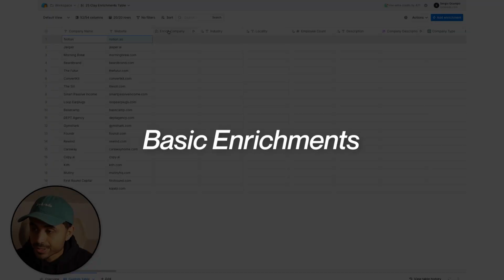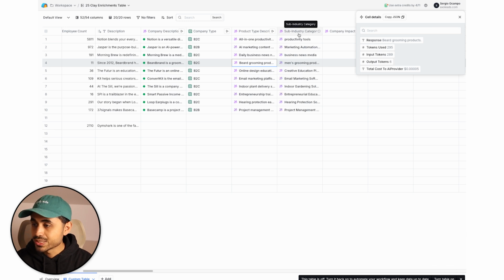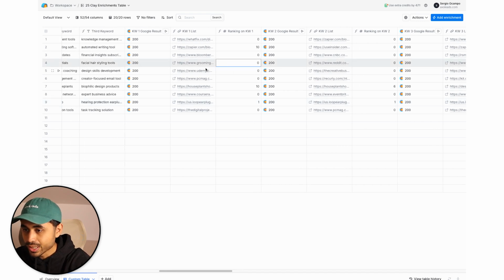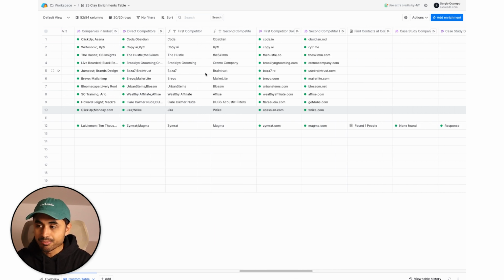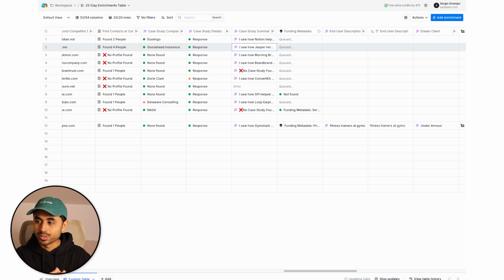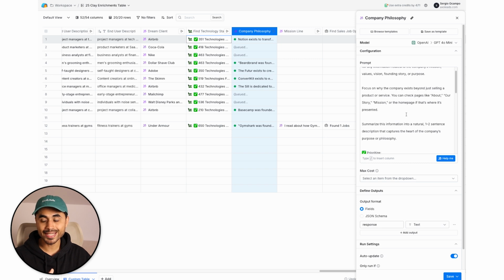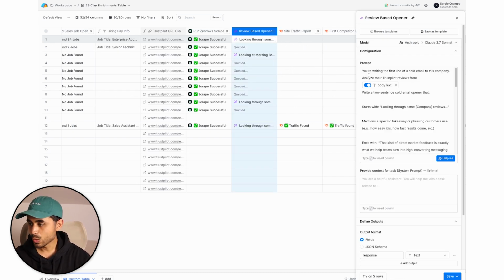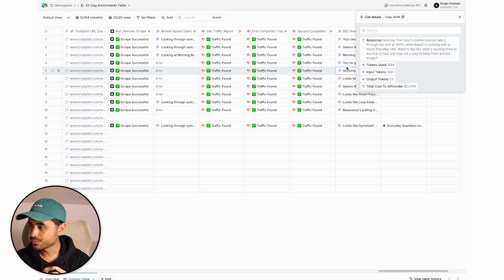Clay.com Tutorial - Personalize Cold Emails with AI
Looking to personalize your cold email outreach using AI? In this Clay.com tutorial, we’ll walk you through how to personalize cold emails at scale using automation. Learn how to leverage LinkedIn insights, competitor analysis, high-intent keywords, customer reviews, and more to improve your email conversions. Whether you're reaching out to SaaS companies, product marketing leaders, or sales directors, these tactics will help you stand out in crowded inboxes.

Timestamps:
00:00 - AI Personalization in Cold Emails
04:02 - Using LinkedIn for Company Insights
06:48 - Product Type Analysis with AI
10:43 - High Intent Keywords for SEO
13:34 - Analyzing Top Google Search Results
16:21 - Identifying Direct Competitors
18:37 - Comprehensive Competitor Analysis
22:37 - Case Studies and Testimonials
25:32 - Funding Information for Targeting Startups
27:53 - Understanding Company Philosophy
30:58 - Powerful Founder Stories in Marketing
33:57 - Job Openings as Growth Indicators
36:25 - Customer Reviews for Market Feedback
39:44 - SEMrush Traffic Reports for SEO
42:58 - Setting Up Cold Email Infrastructure